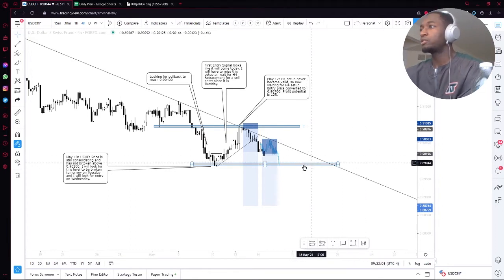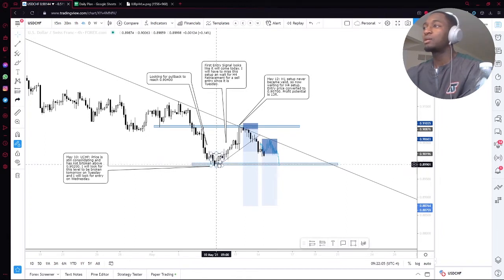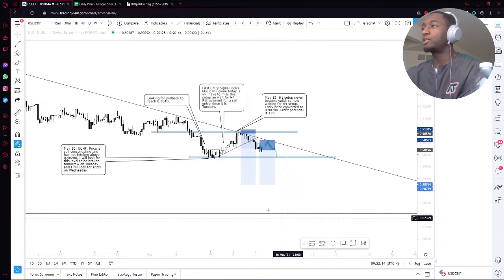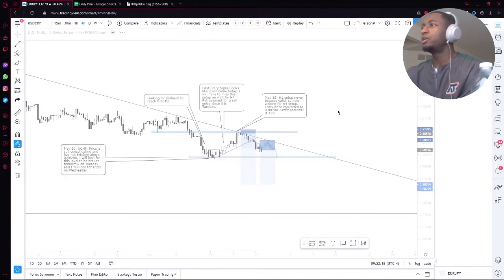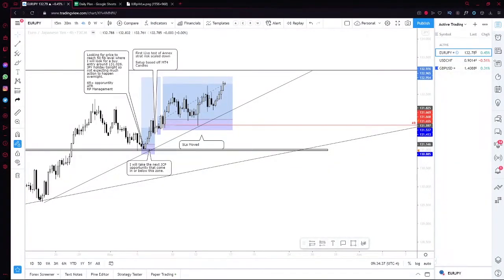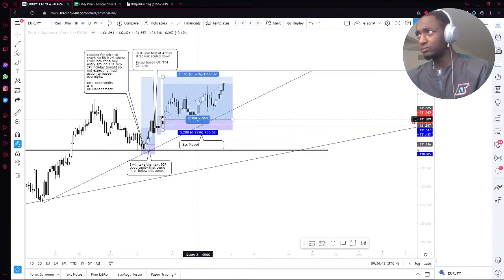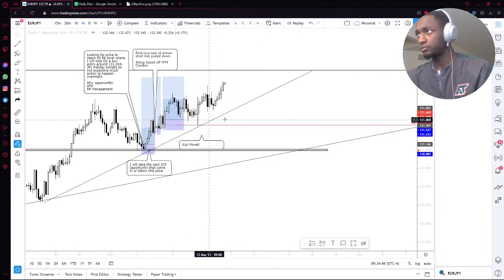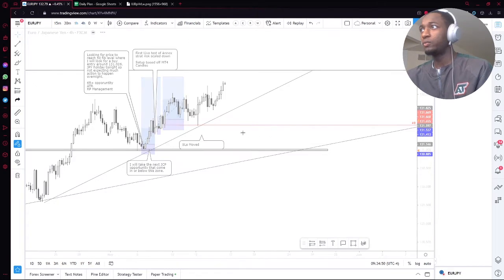A+ Trading Week, Closing In On A 35R Opportunity (May 10-14) | Forex Weekly Recap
GREAT WEEK!! Trading process and result goals were all met for this week. A+ trading week which I think maybe my first A+ week since I started grading my weekly performance😂

Followed my process nearly perfectly with the exception of waking up 30-60 past intended wake up time on 2 days. Also would have liked to completed more backtesting. I may have to 'GO DARK' to the get the work I want done.

00:00 Getting Started
00:40 USDCHF
02:39 EURJPY
04:48 Setup: EURJPY
08:04 GBPUSD
09:29 Lessons/Conclusions
11:57 Wrapping Up
12:24 Important Message
12:57 Outro